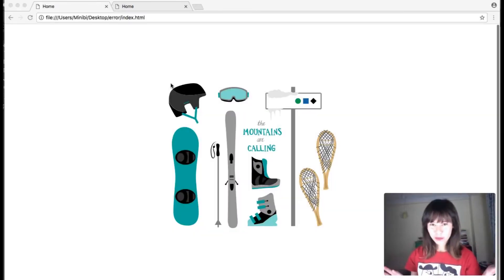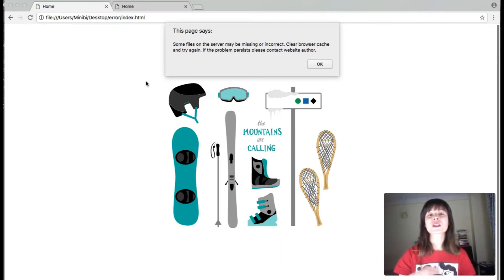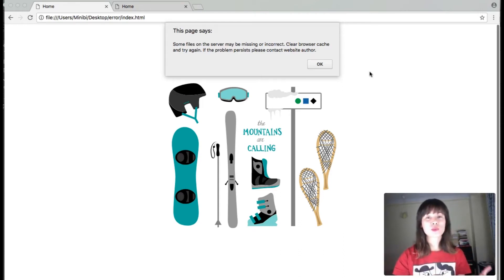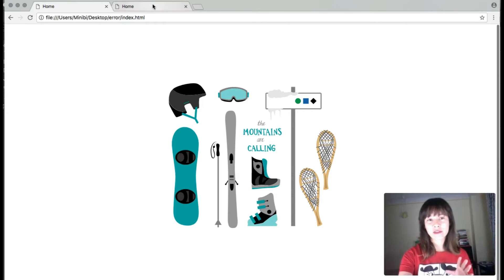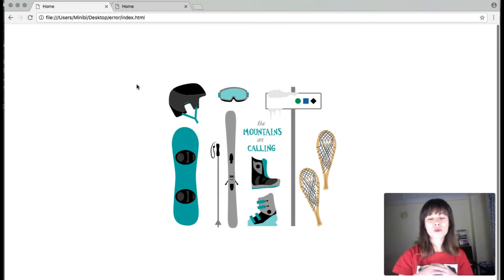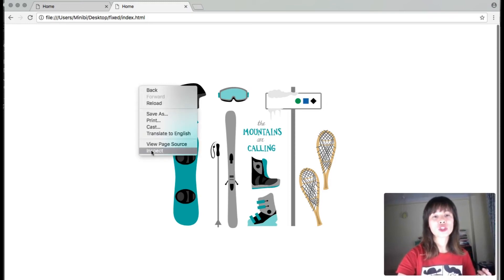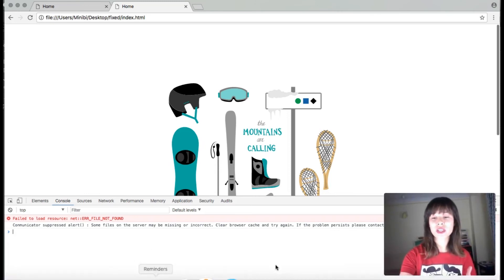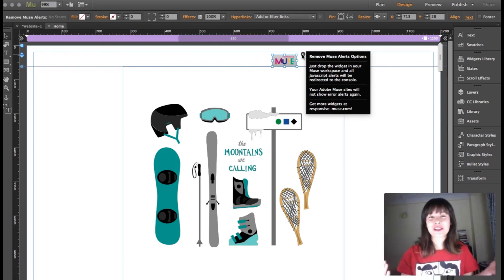Adobe Muse - Some files missing [Error fix]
Remove and fix "Some files missing..." error in Adobe Muse with this free widget. Just drag it into your workspace and the alerts will never appear again.